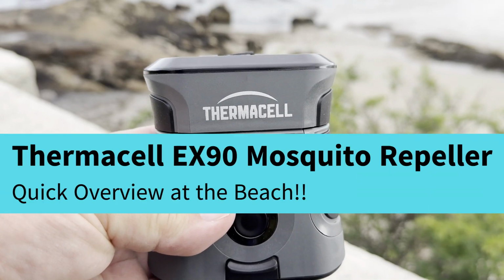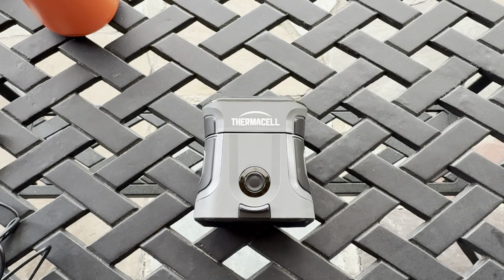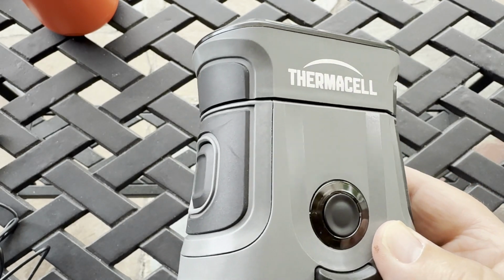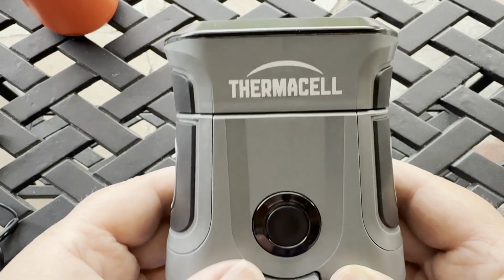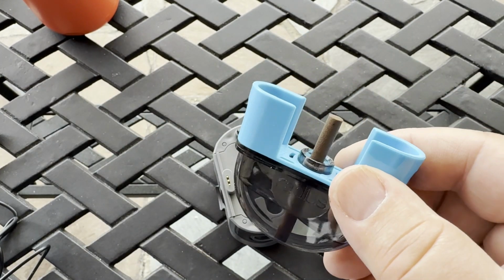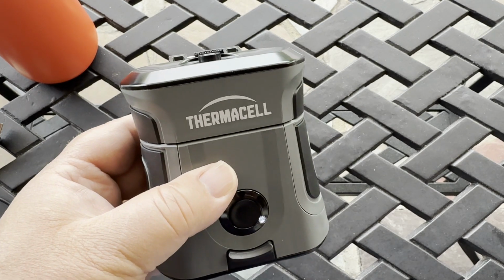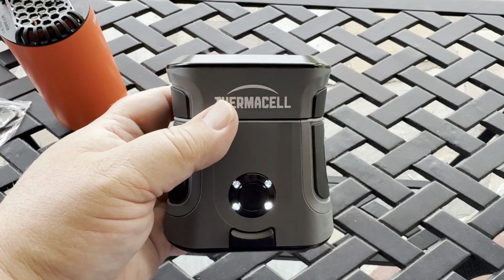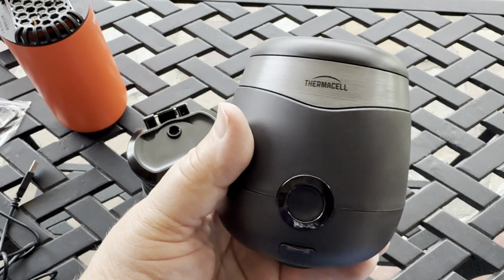Thermacell EX90 Mosquito Repeller At The Beach Full Review & Overview!!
Thermacell EX90 on Amazon
Wanneroo's Amazon Store

So folks I have been using Thermacell for many years now and it's an effective system for mosquito repelling anywhere.  It's an essential every year when I vacation at the ocean, the mosquitos come out about an hour before dusk and you can't sit outside and enjoy the sunset without the Thermacells on.  We go over this EX90 in this video.  This model you can use like any other Thermacell unit but it has some impact resistance, a secure top and some water resistance, so it is more suited for portable or rugged situations like camping than Thermacells portable models.

All of that helps boost the channel and videos.

All video and audio content Copyright@ 2026 Wanneroo

This video and audio content is for educational and entertainment purposes only. Attempting to imitate anything in these videos is done at your risk only and we will not be held liable for any injury or damages that occur.